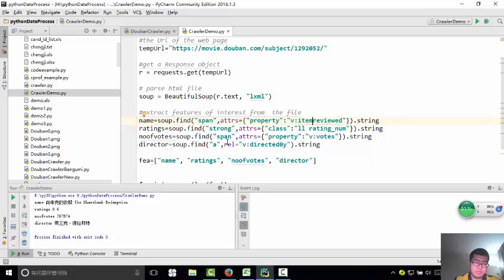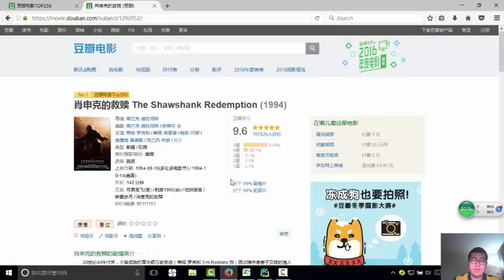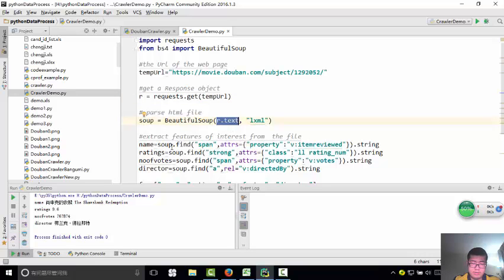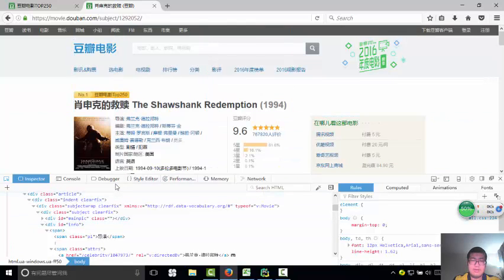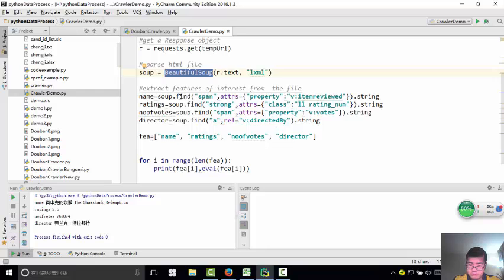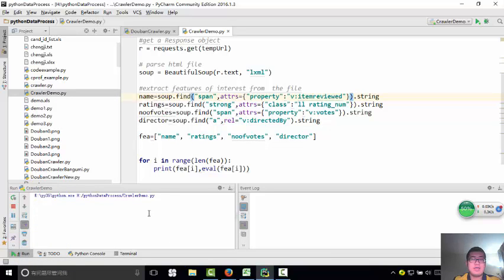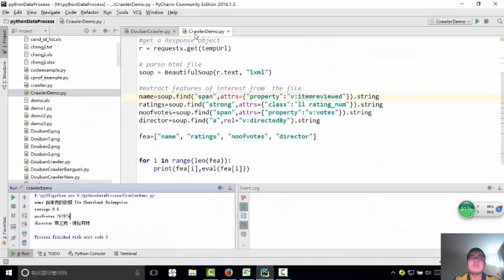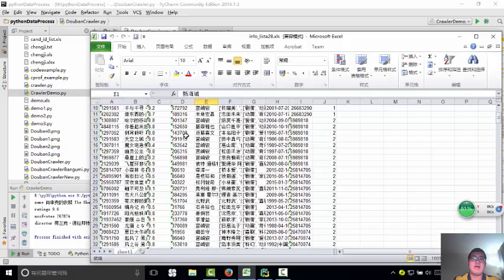How to write a simple crawler